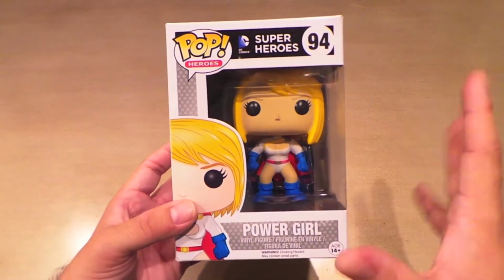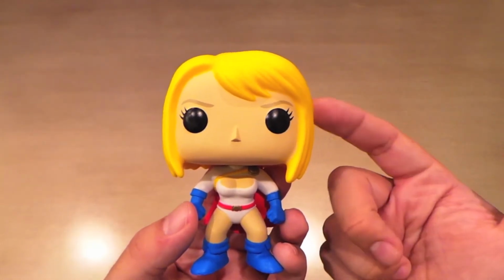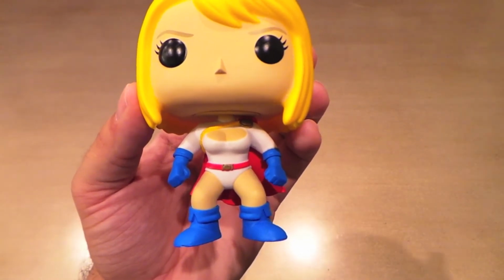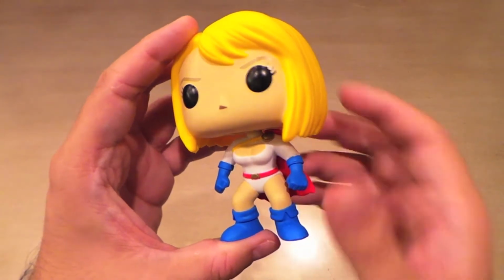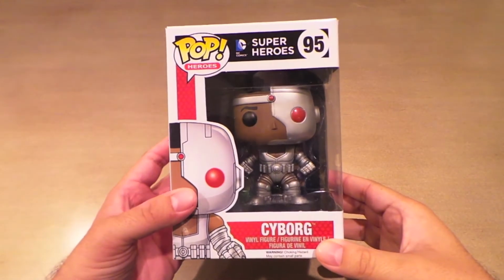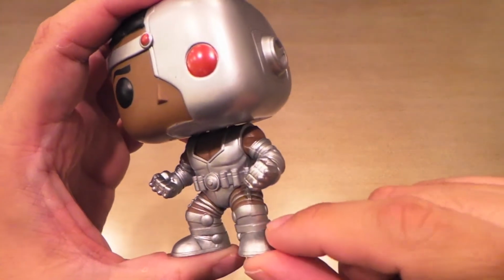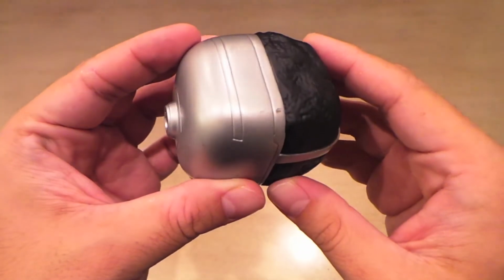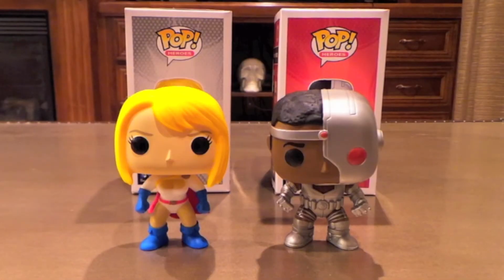Power Girl and Cyborg Funko POP! (DC Heroes)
A close look and review of the new Funko Pops of Power Girl and Classic Cyborg from the DC Super Heroes line of vinyl figures.